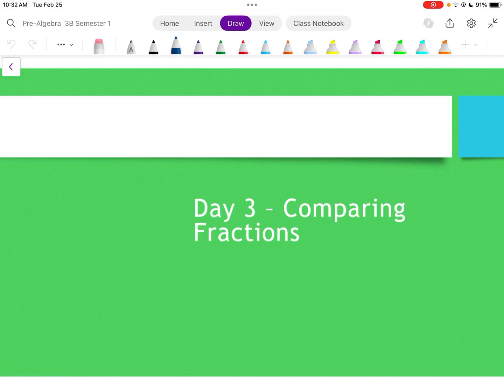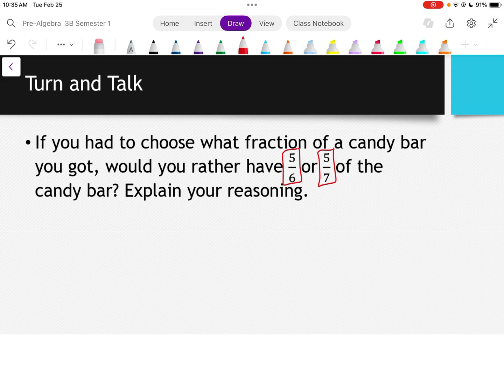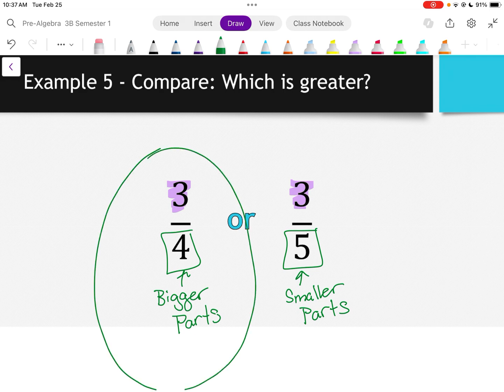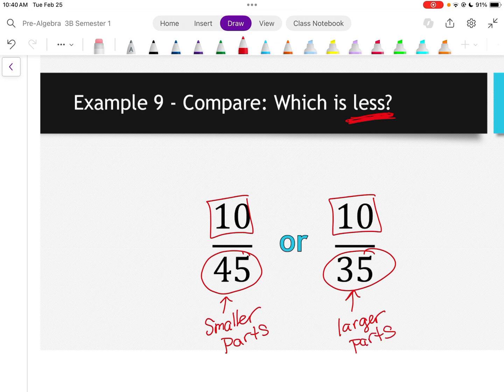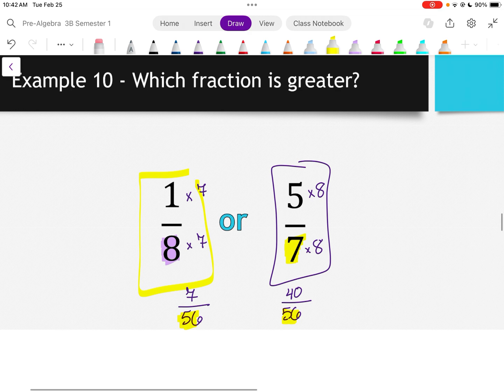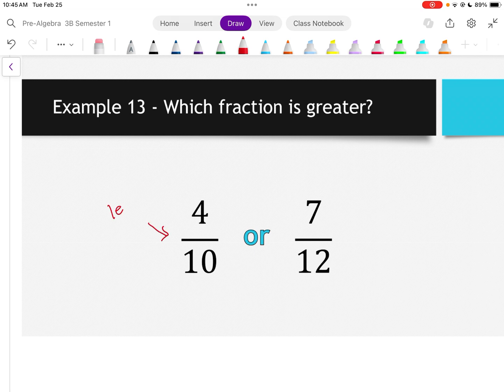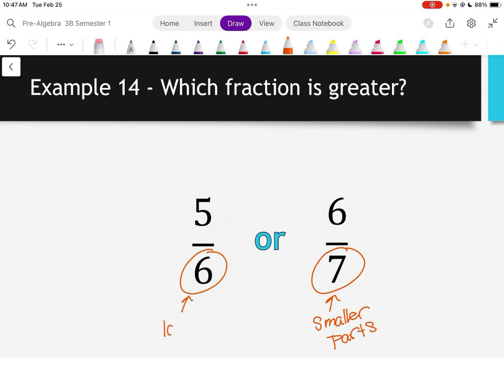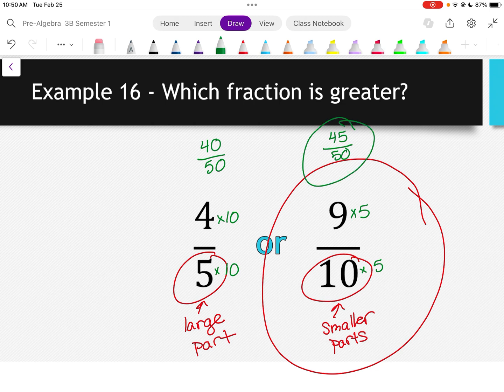Pre-Algebra 2.3: Comparing Fractions